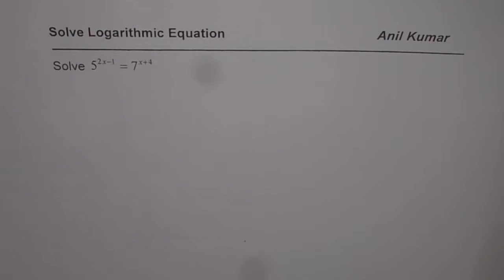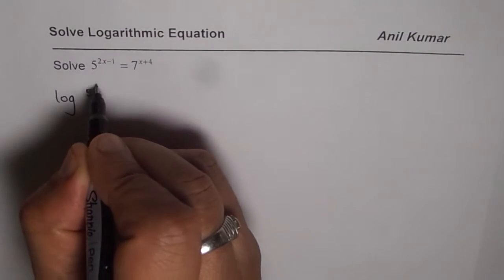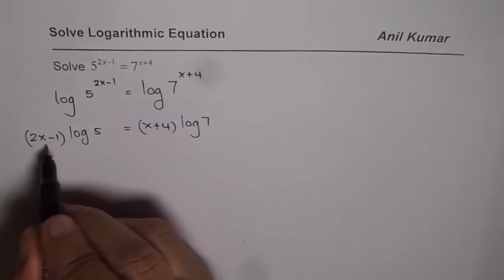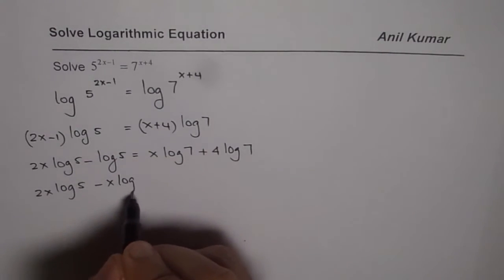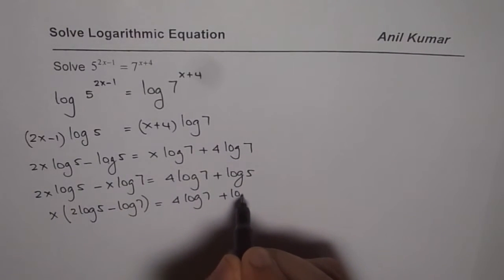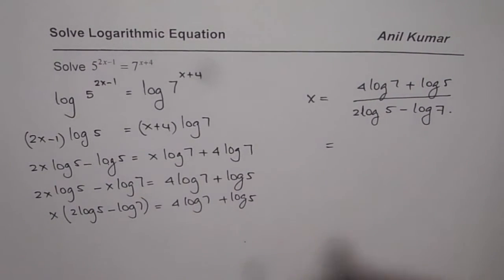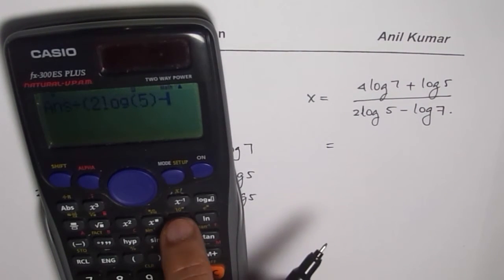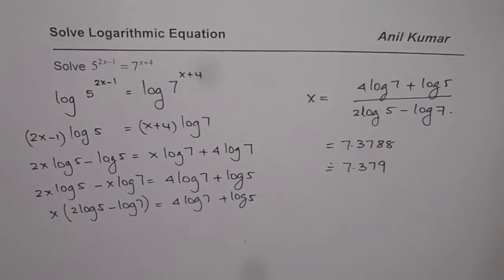Solve Exponential Equation Using Logarithms with Different Base